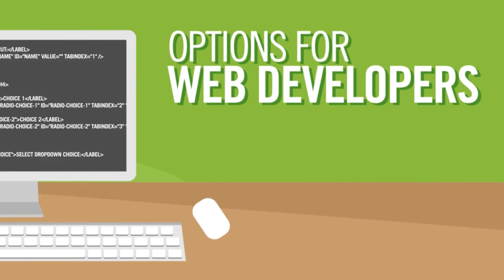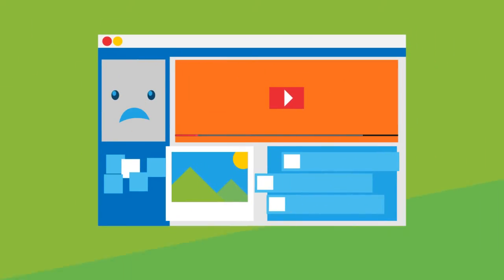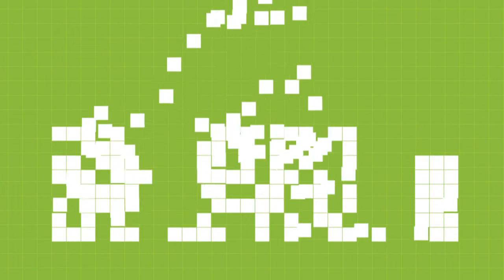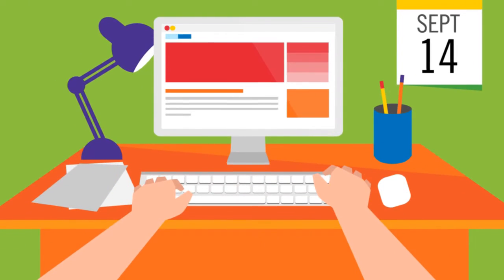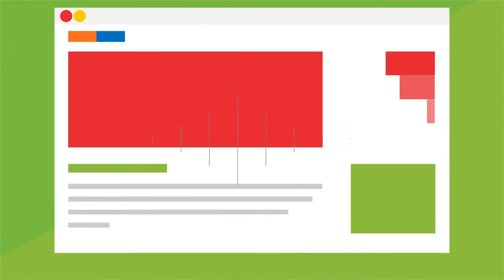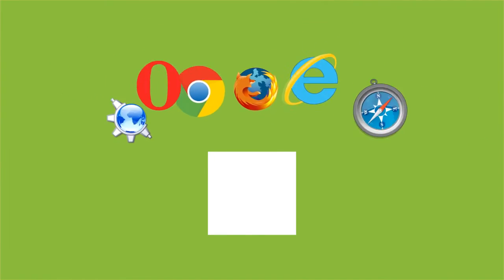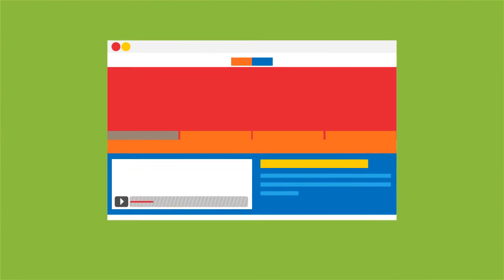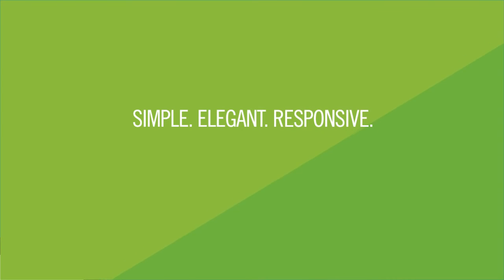a.mphibio.us - Front End Website Development Tool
a.mphibio.us is a powerful website development tool that is simple, elegant and easy to use. a.mphibio.us is front end website development made simple. Designed by Treefrog®.